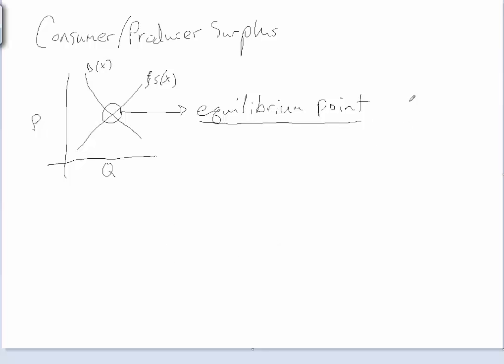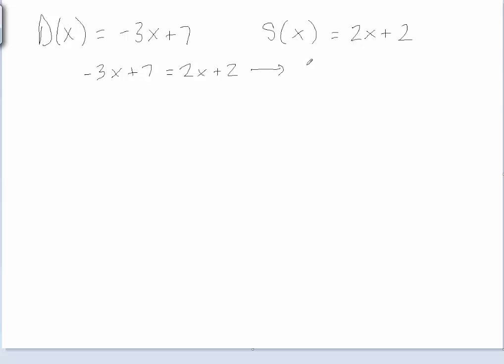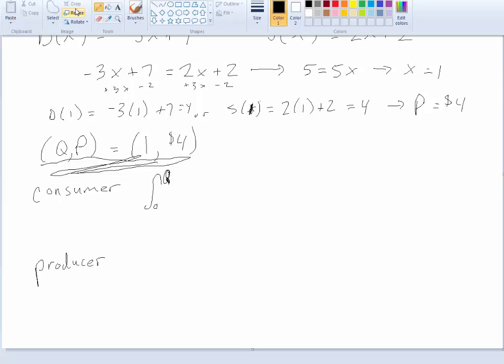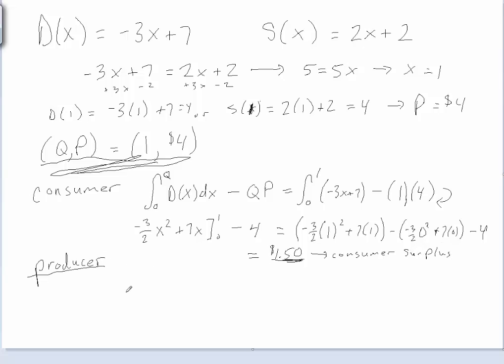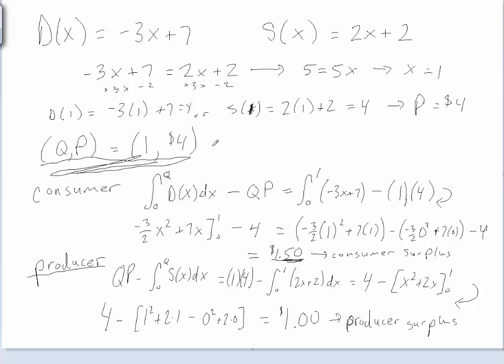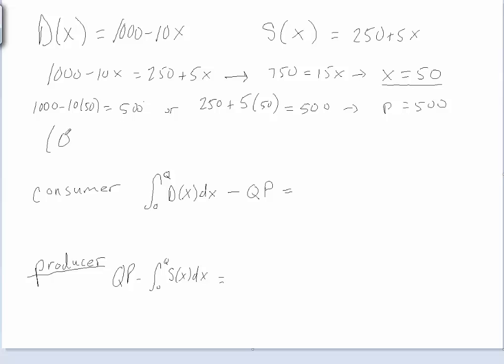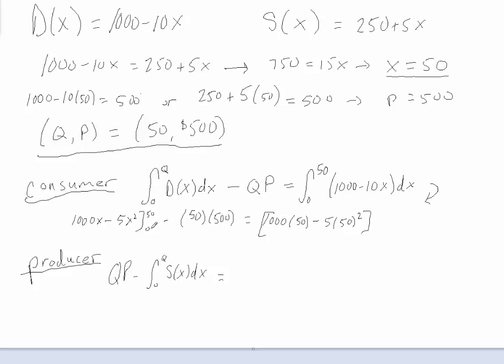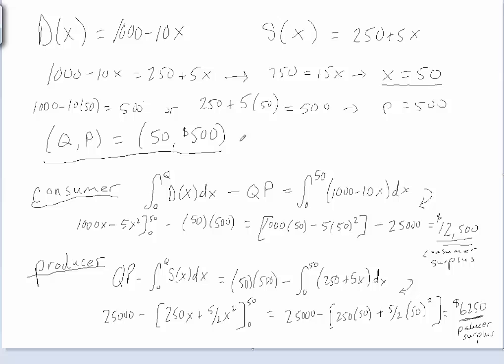Surplus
Finding consumer and producer surplus